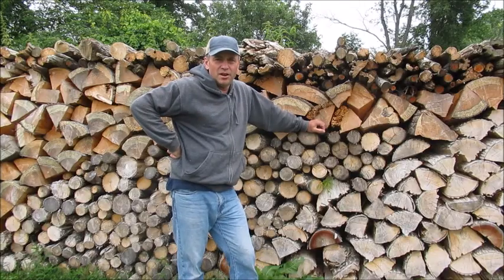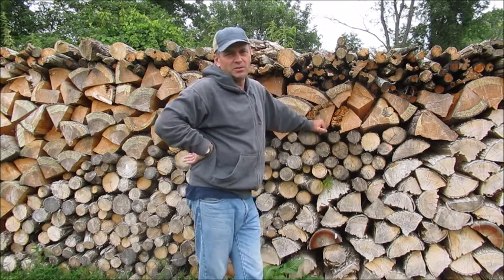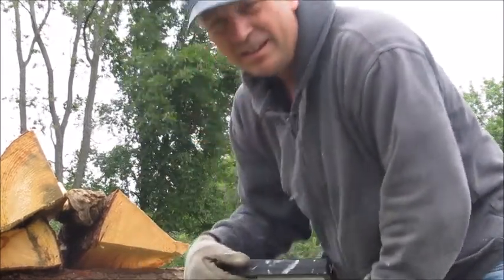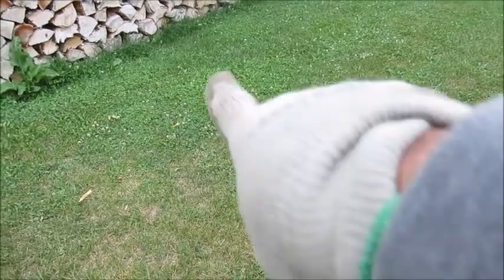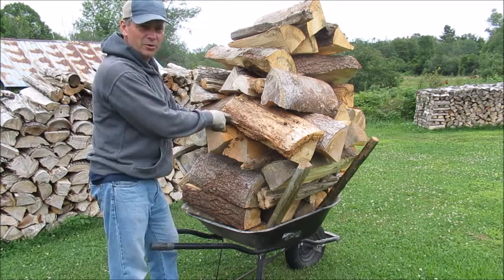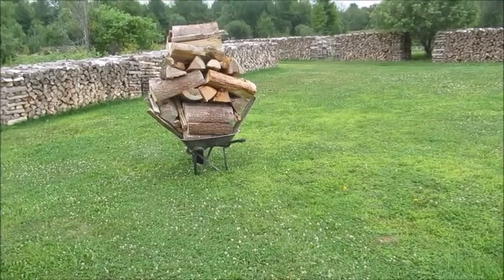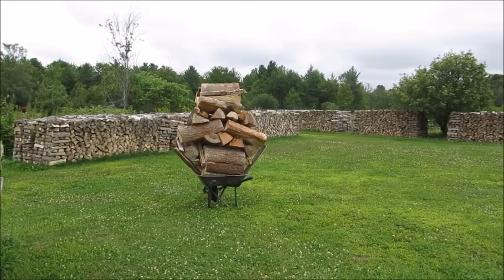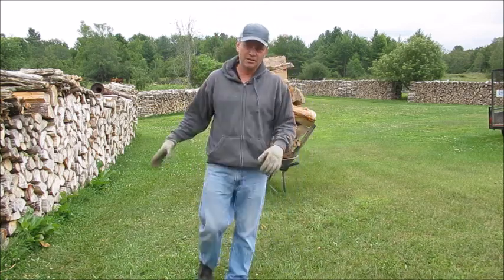The BIGGEST wheelbarrow load of firewood in the WORLD, Dave!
Today I have a fun video for your enjoyment. Dave from RCAF Polarexpress
thought he had the biggest wheelbarrow load of firewood, but check mine out!  Of course, it's all in fun, right Dave, or is it!?

I try to answer all my comments and would like to hear your thoughts! 🪓🌲🚜